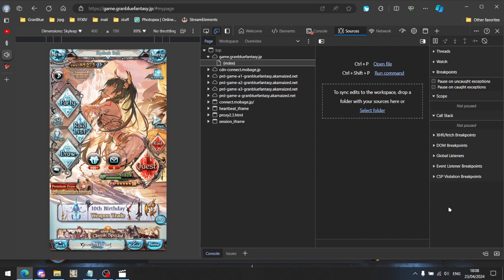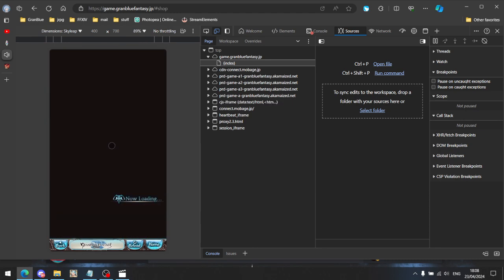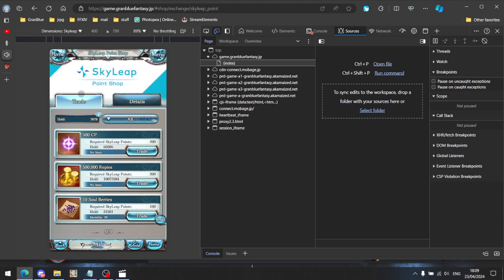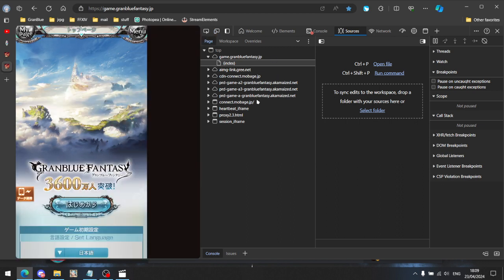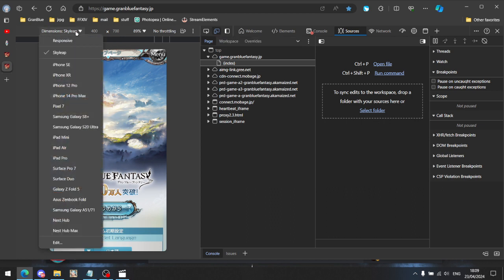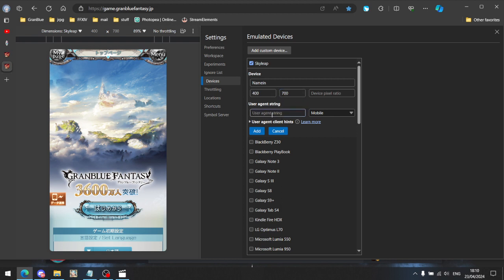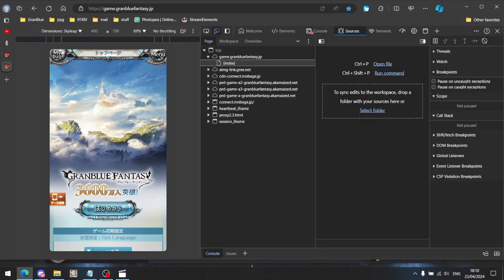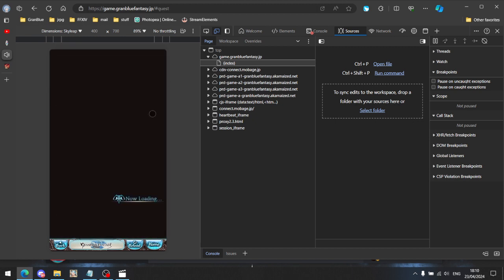How to Skyleap on Chrome or any browser!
Paste this on the User Agent String:
Mozilla/5.0 (Linux; Android 9; SM-G955U1 Build/PPR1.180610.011) AppleWebkit/537.36 (KHTML, like Gecko) Chrome/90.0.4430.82 Mobile Safari/537.36; SkyLeap/1.16.11 Edg/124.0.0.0